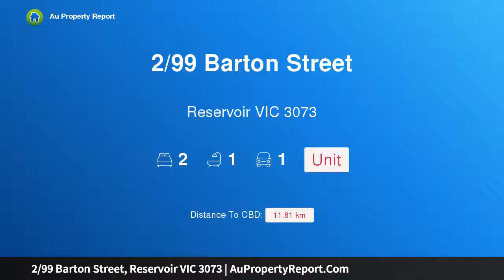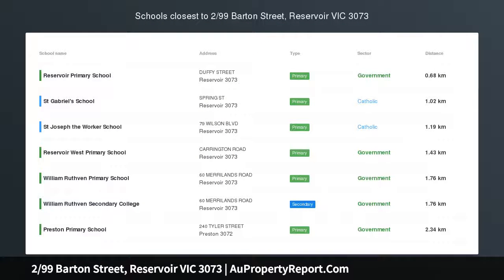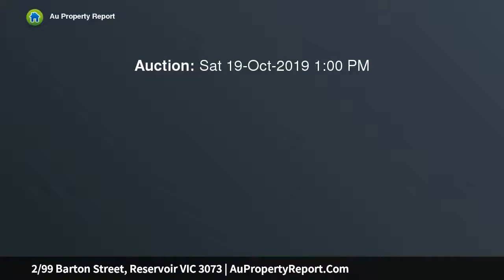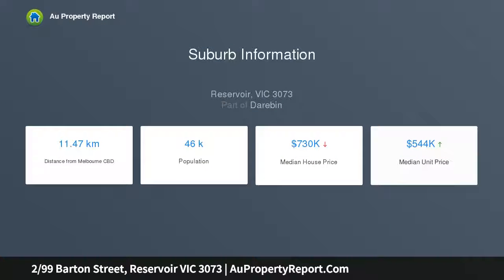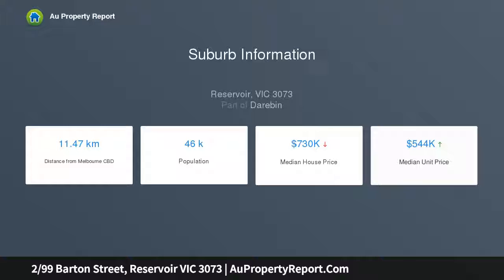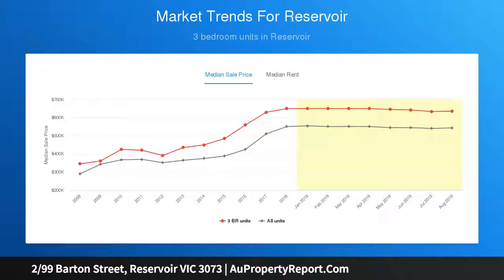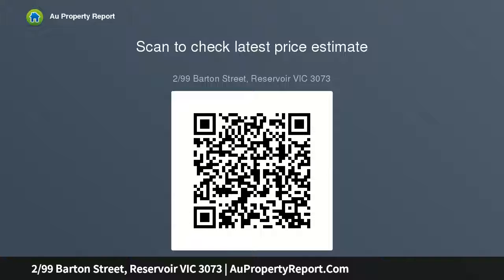2/99 Barton Street, Reservoir VIC 3073 | AuPropertyReport.Com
2/99 Barton Street, Reservoir VIC 3073
Property Type: unit
Bedrooms: 2
Bathrooms: 2
Car Space: 1
Low Maintenance Living. Comfort. Convenience